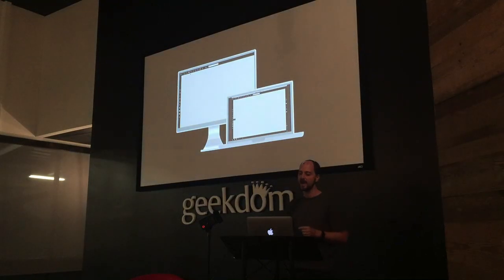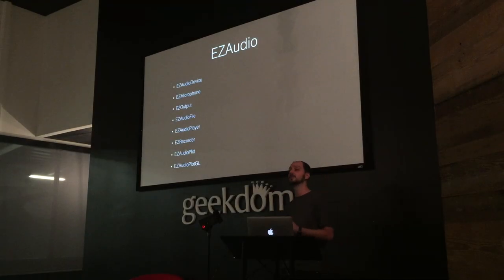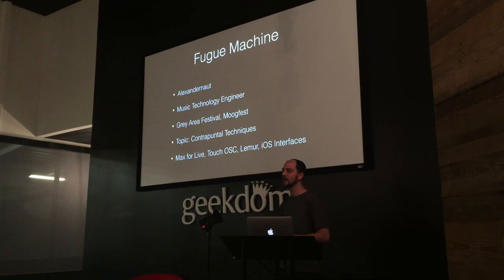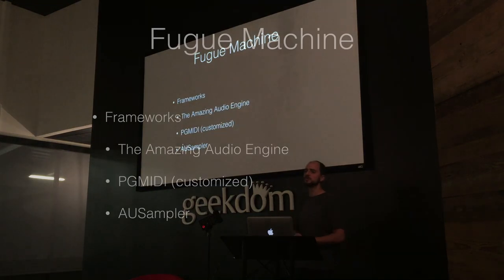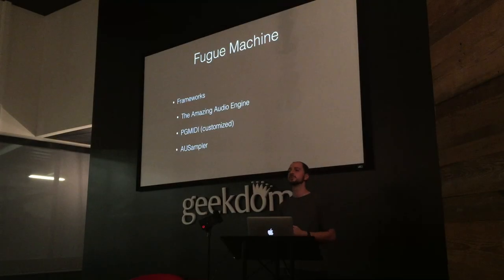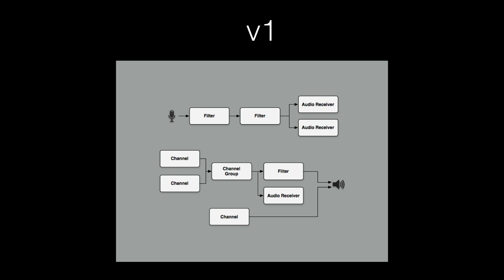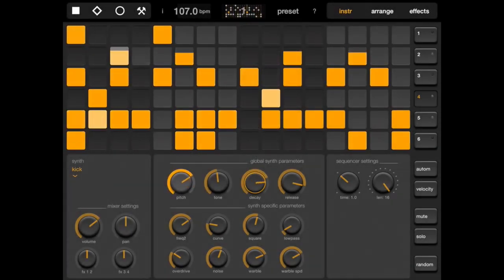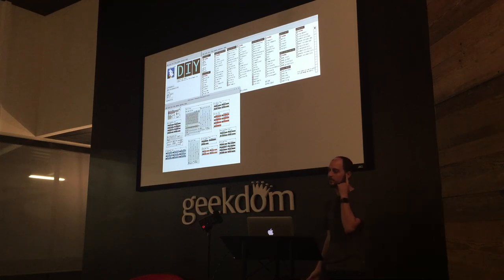Creating New Music Apps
Creating New Music Apps - San Antonio iOS Developers Group - Geekdom - 4/13/2016